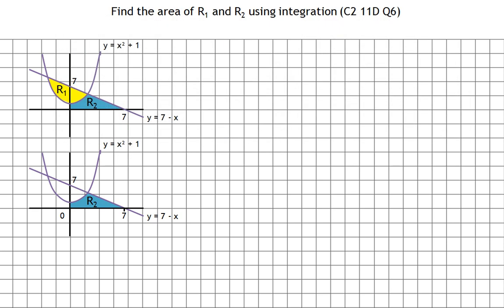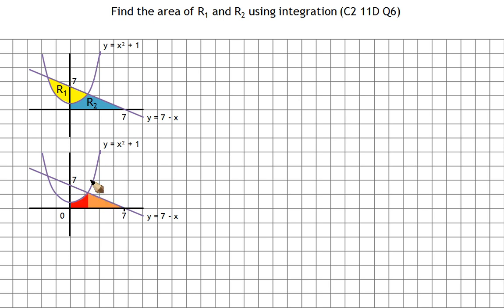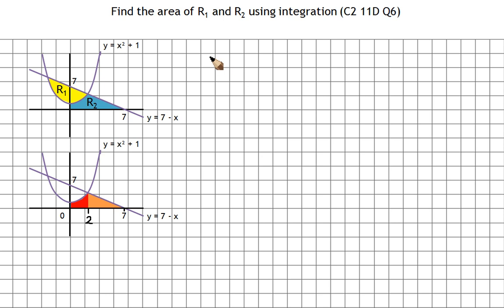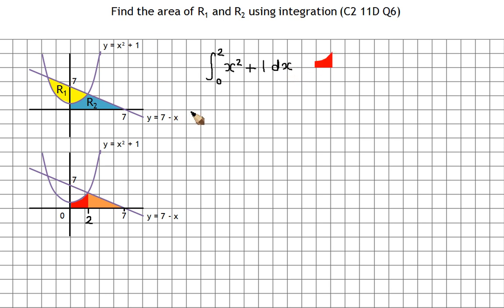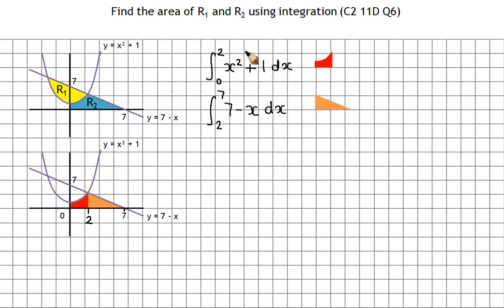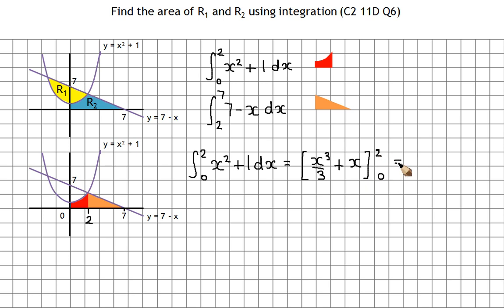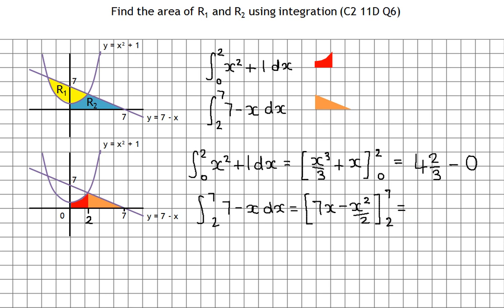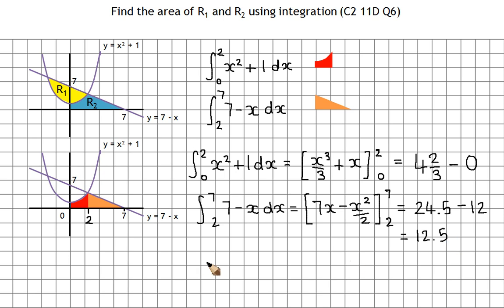Core 2 Integration - Finding Areas 2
Demonstration of finding the area under a curve using definite integration.